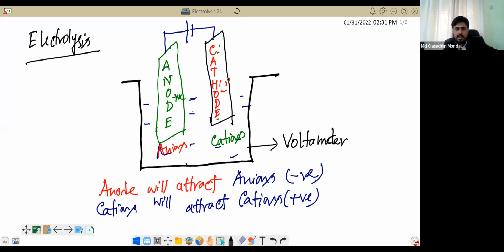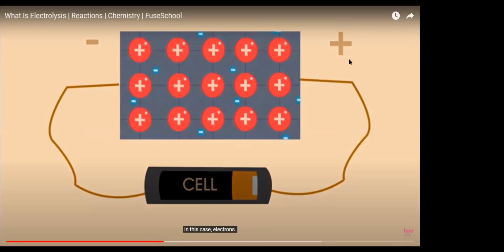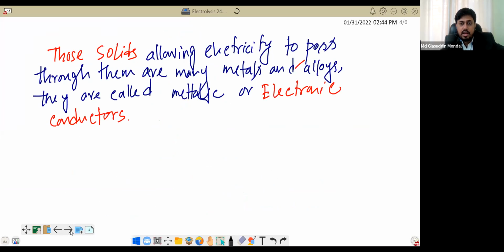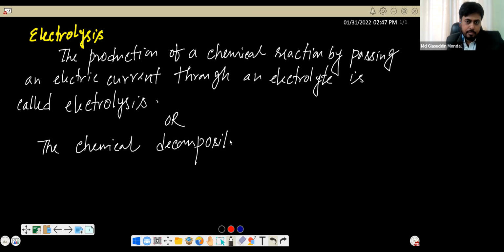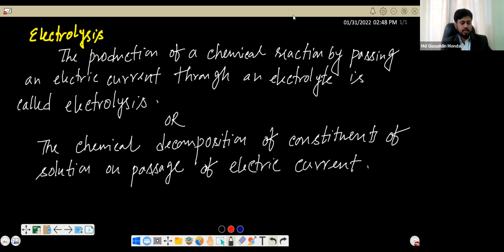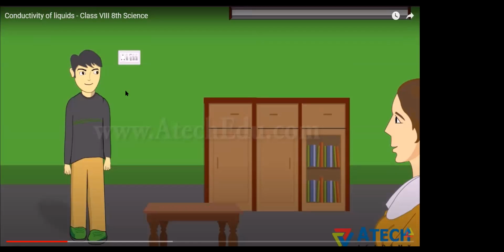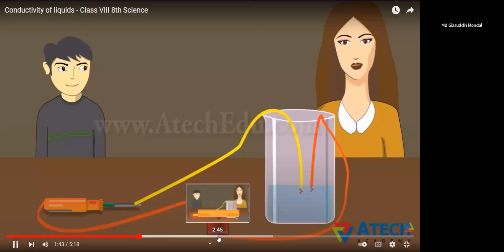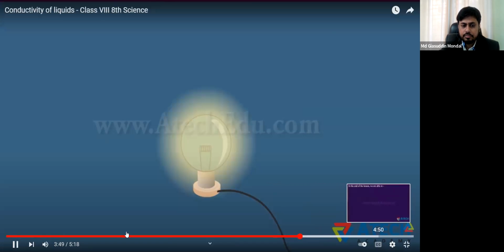Chemical Effect of Current VIII on ZOOM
Brief discussion on Electrolysis